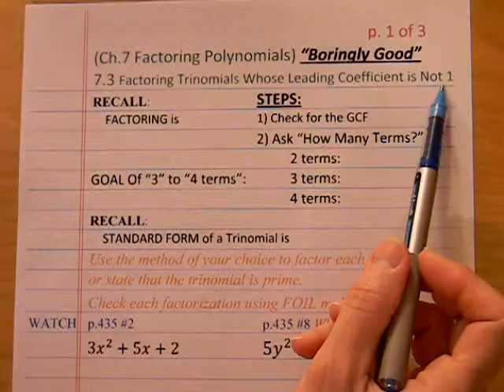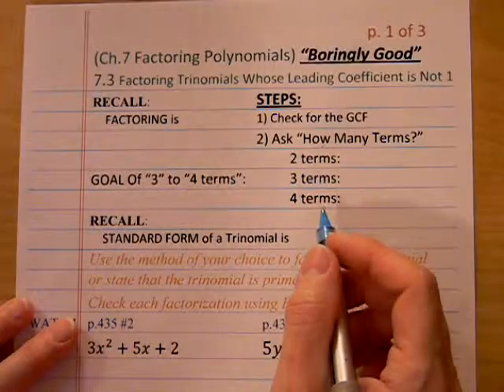6.3 notes p.1a (old book 7.3)